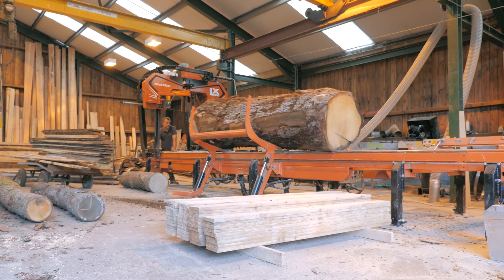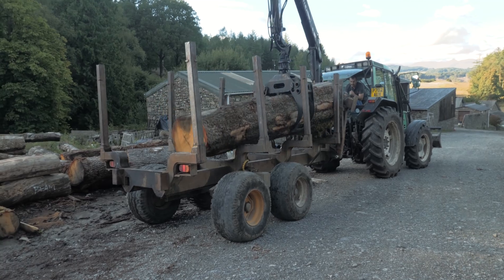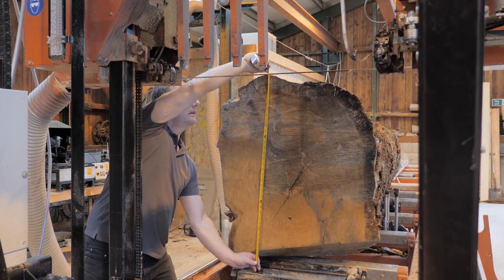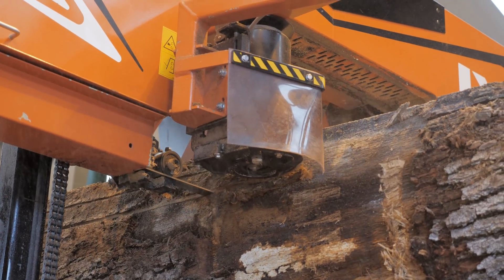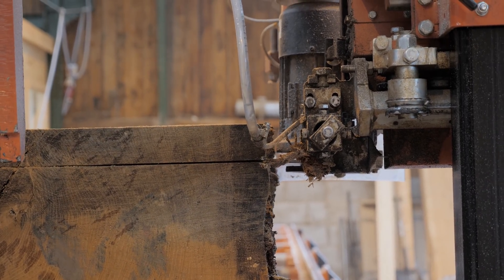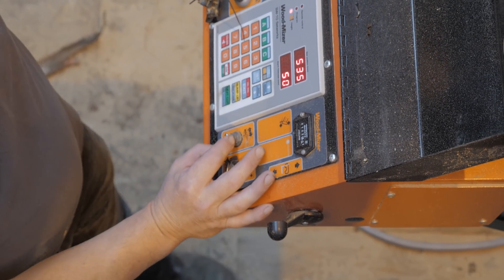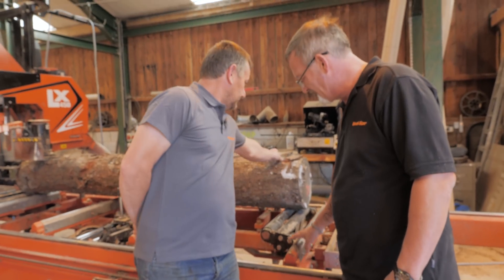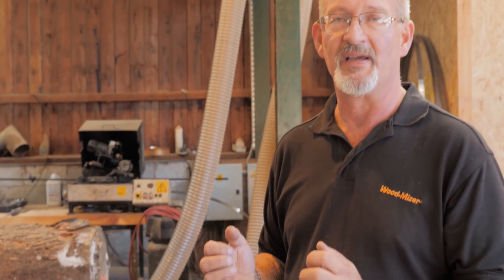LX450 Sawmill at Graythwaite Sawmill in Northern England | Wood-Mizer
Subtitles for this video are available in French, Polish and Russian languages. Click the CC button on the video player to select your subtitle language!

The NEW LX450 twin rail sawmill makes Wood-Mizer the first and only manufacturer to give sawyers the choice between a monorail or twin rail design.

Featuring many of the same benefits of the world renowned Wood-Mizer LT sawmill series, the new LX450 sawmill expands the available cutting width capacity on a professional Wood-Mizer sawmill to 86 cm, and expands the depth of cut to 41 cm.

A key innovation of the Wood-Mizer LX450 sawmill is the rigid LX Frame sawhead tower that holds the control panel, engine, and the sawmill head. Heavy-duty log handling features on the bed and even stronger bedrails ensure a sawmill with lasting productivity. Customise the sawmill to your requirements with the many options available.

The LX450 is engineered with a rigid XFrame sawhead tower that travels on twin parallel hardened steel bars and holds the sturdy sawmill head.

FEATURED:
Dave Biggs general manager of Wood-Mizer UK limited.
Martin Phillips, Graythwaite Sawmill, Ulverston, UK.

FEATURED IN THIS VIDEO:
LX450 Sawmill available in: